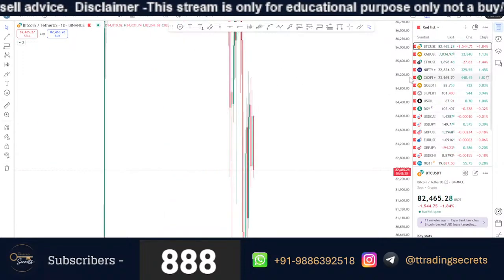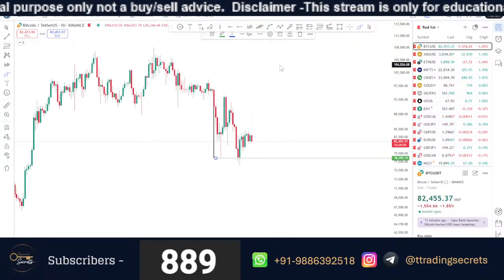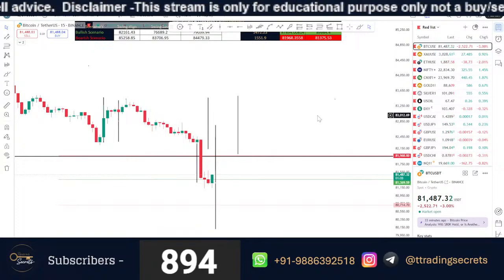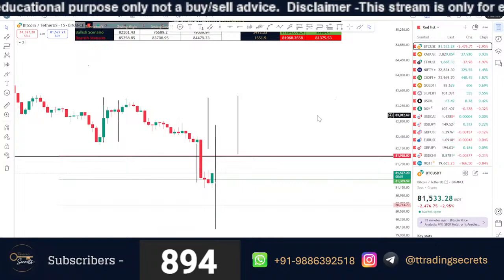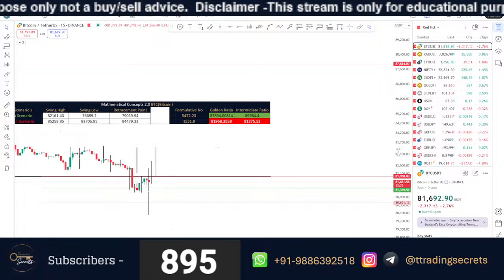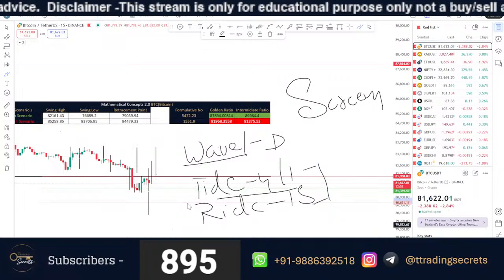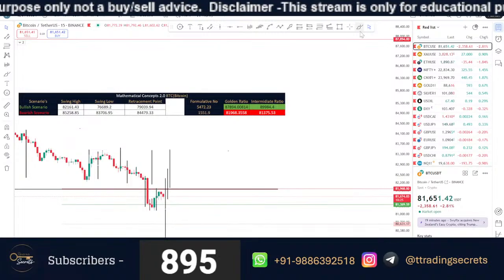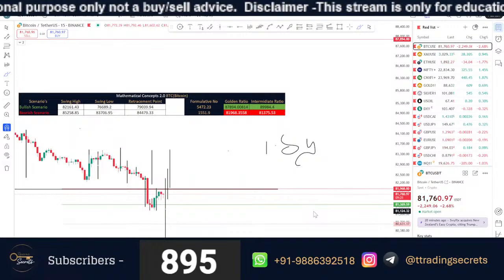Live Trading || 18th Mar || BTC - Forex - Crypto || The Trading Secrets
We don't provide any types of stock /derivatives/cash recommendations.  This Youtube channel is purely for training and educational purposes. We shall not be responsible for your profit or loss.

Link to open account in Delta to Trade in Crypto Options and Futures:
Refferal Code - Ferigocreations